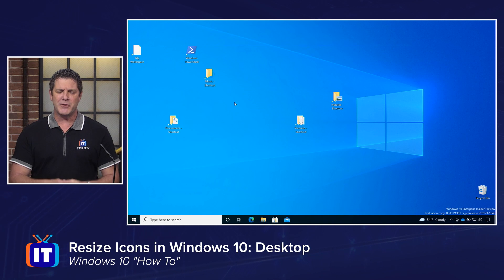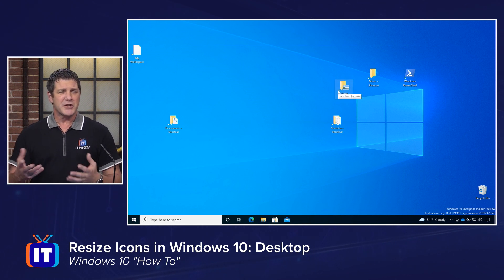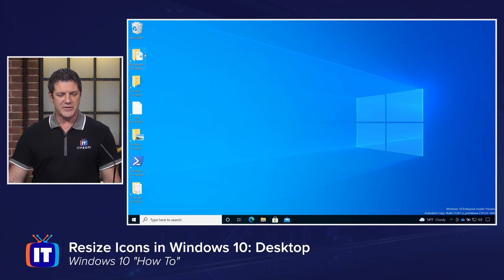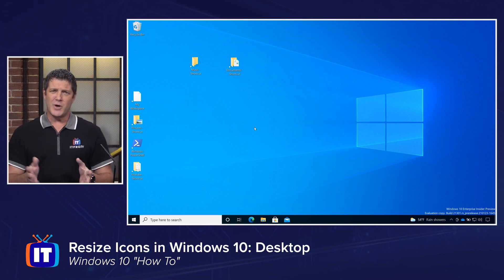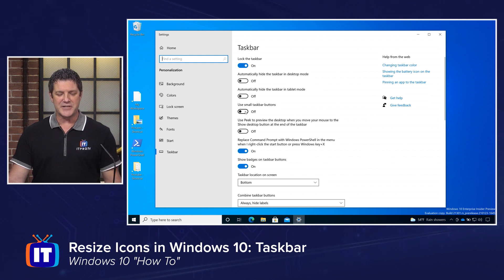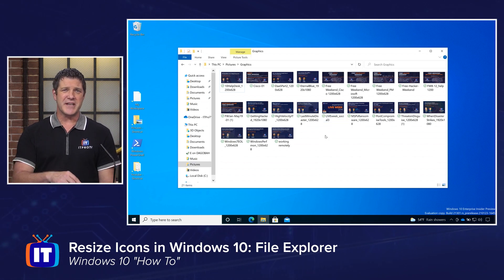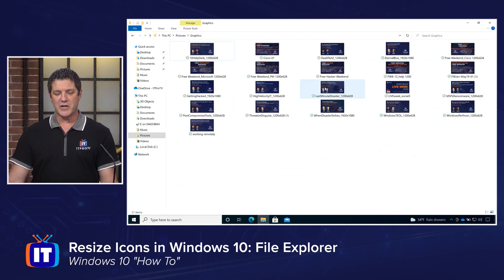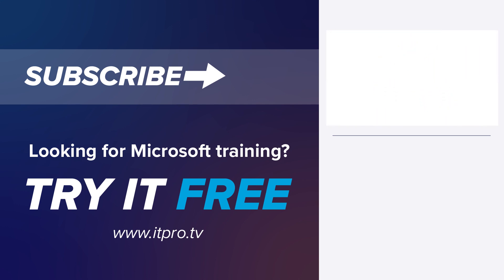How to Resize Icons in Windows 10 (Desktop, Taskbar, File Explorer)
Looking to customize the size of your Windows 10 icons? Tune in to learn how to make your desktop, taskbar, and file explorer icons bigger and smaller!

Resize Desktop Icons: 00:00-03:59
Resize Taskbar Icons: 04:00-05:14
Resize File Explorer Icons: 05:15-07:08